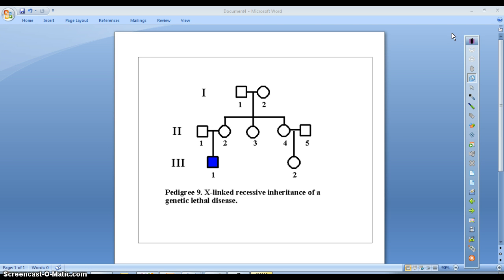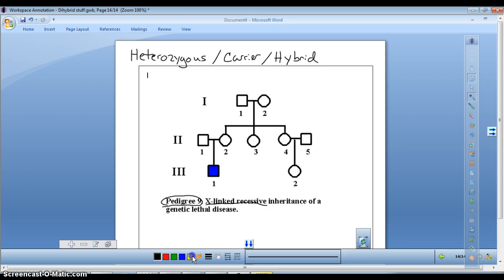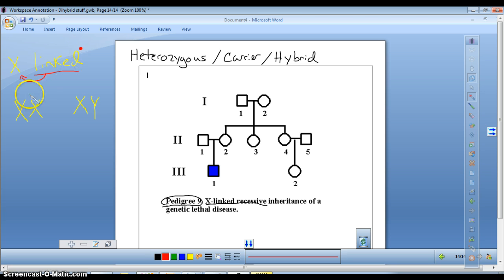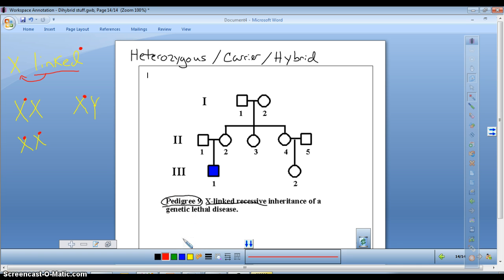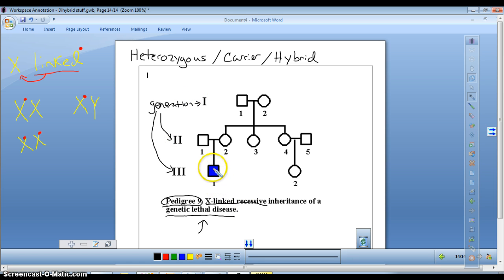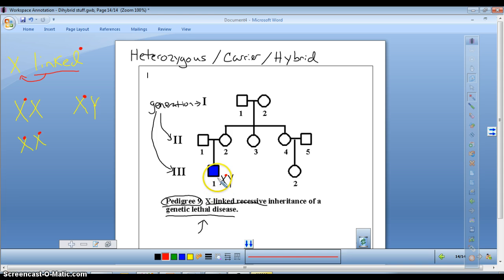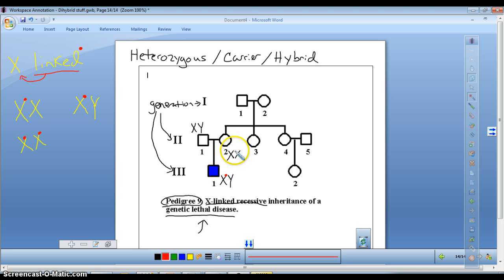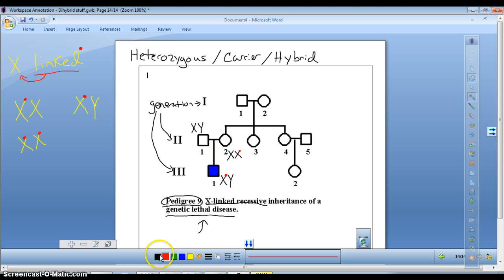Heterozygous/Carrier and Pedigrees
Review of X-linked traits and heterozygous and Pedigrees